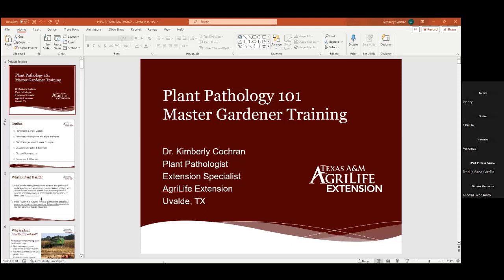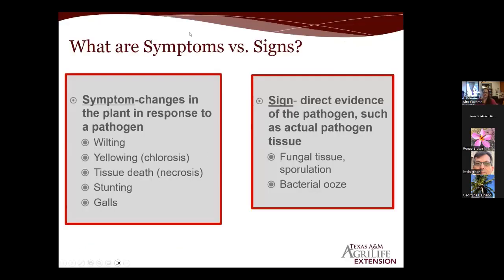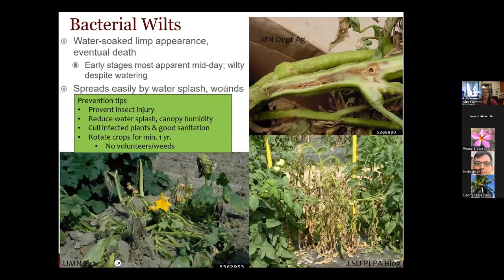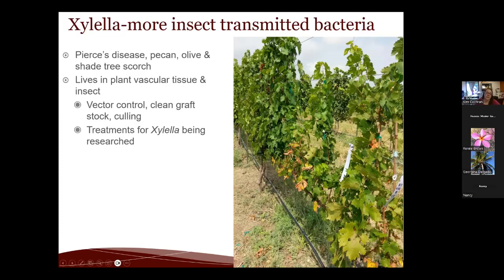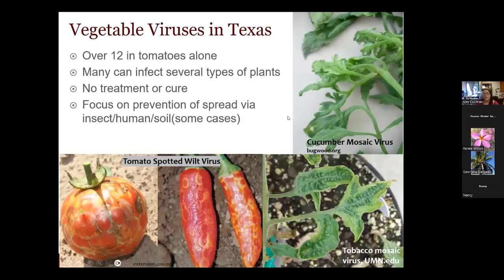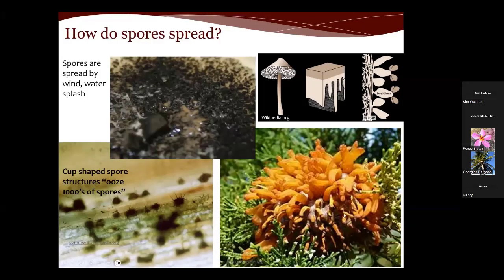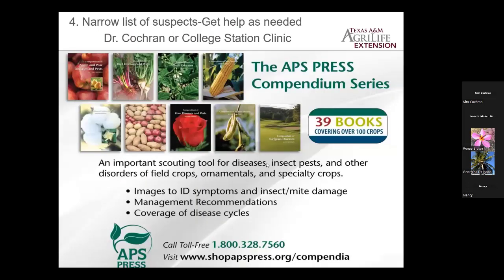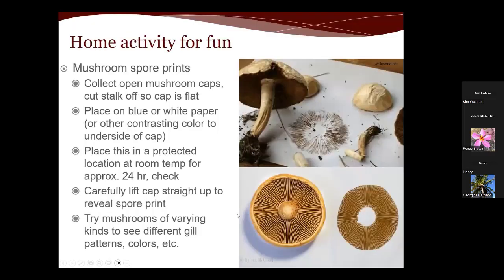Plant Diseases Pathology